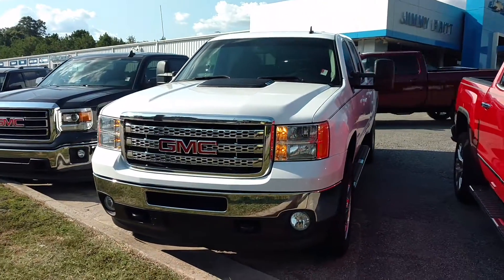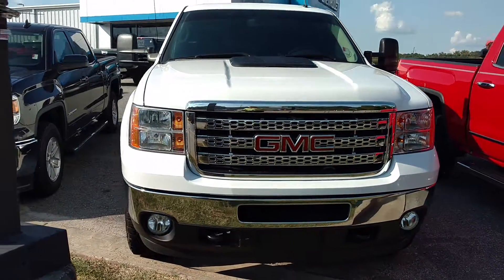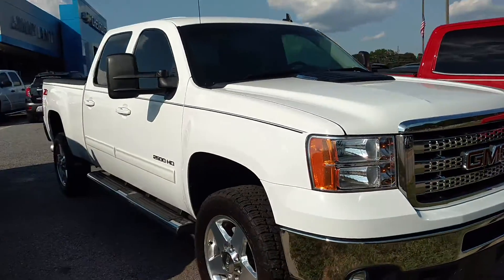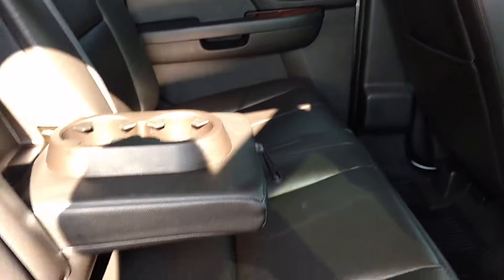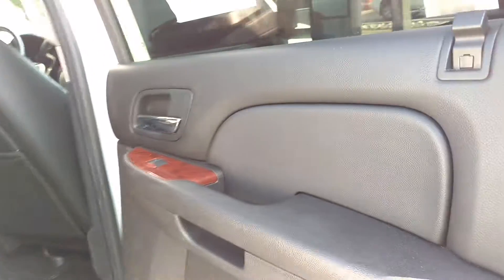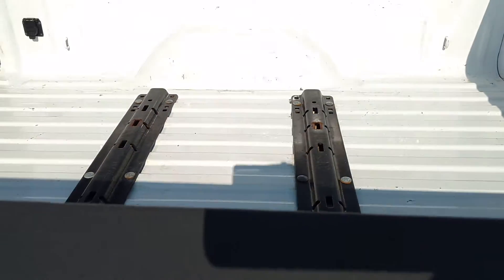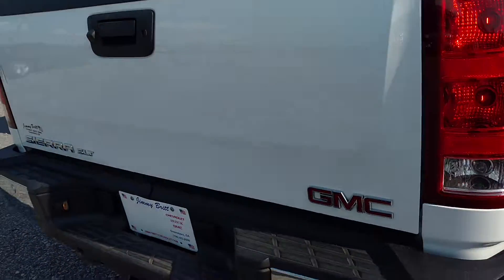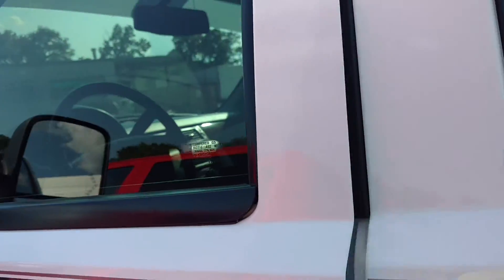Your 2012 GMC Sierra 2500 Stephan!